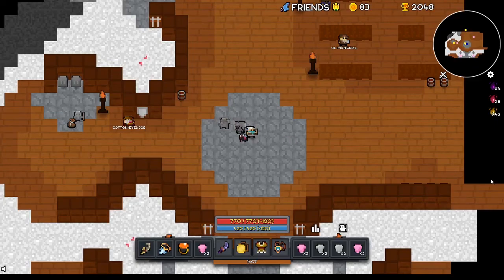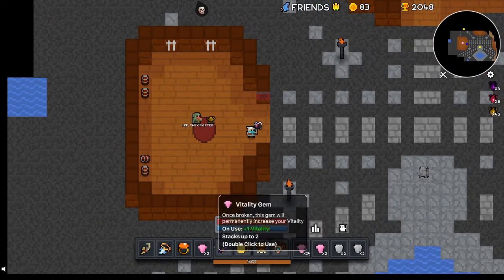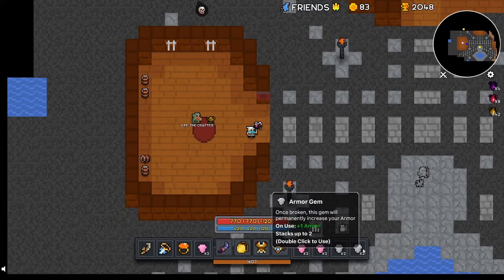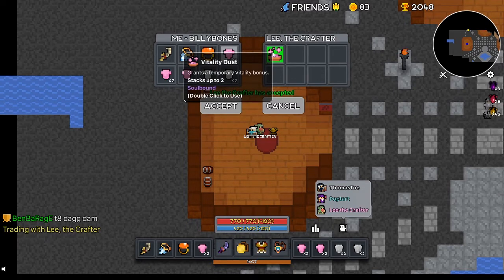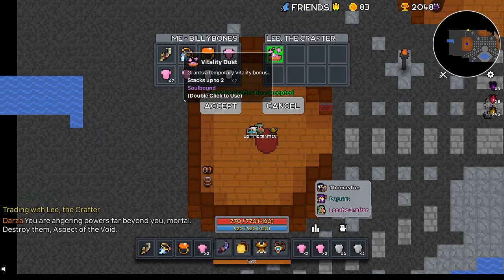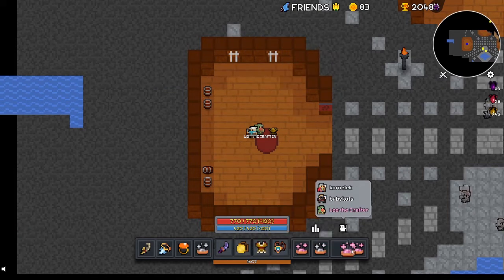How to Make Stat Dust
How to Make Stat Dust in Darza's Dominion